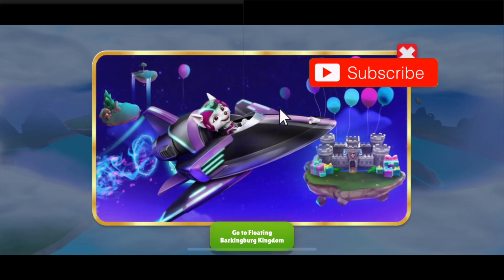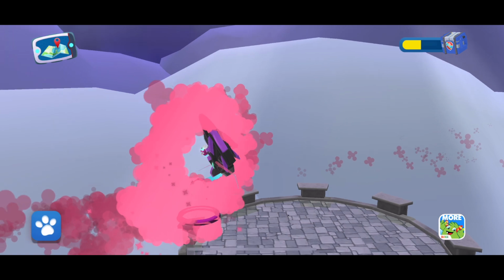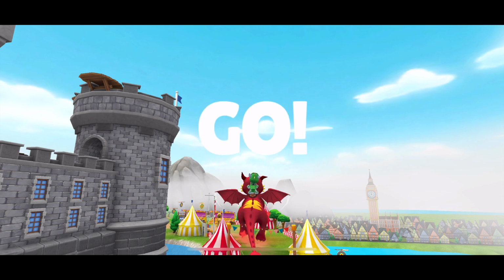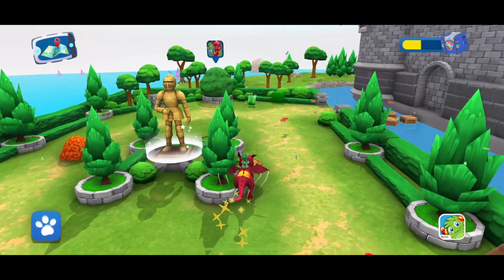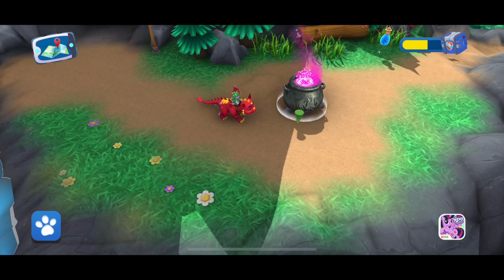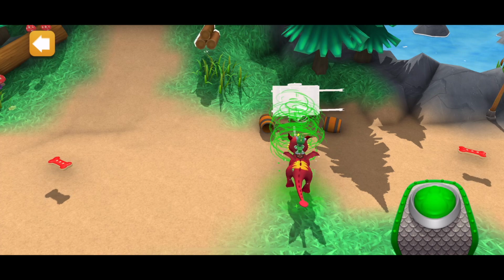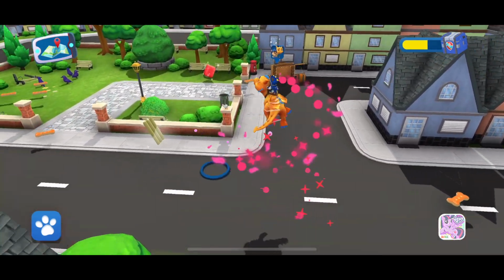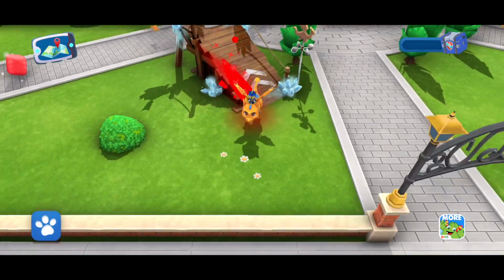Discover The Floating Castle in Paw Patrol Rescue World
Discover the floating castle with your favorite pups in the game Paw Patrol Rescue World.